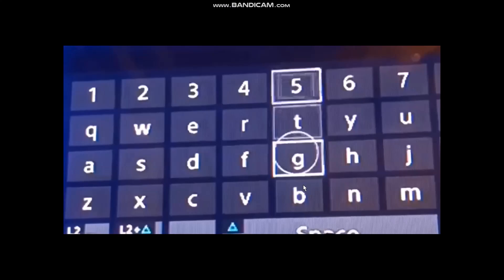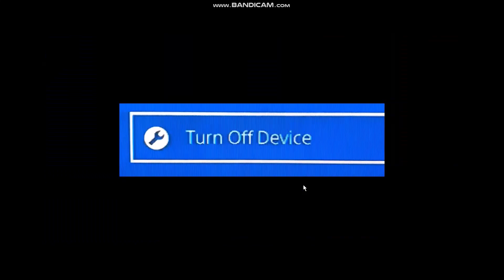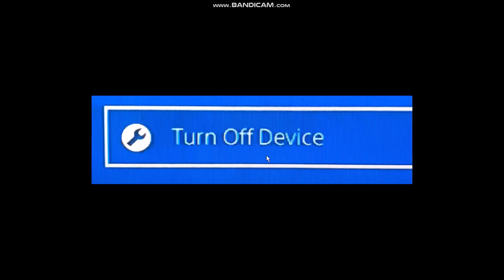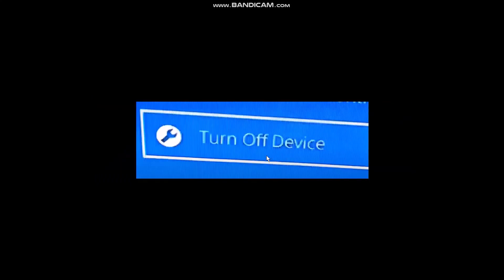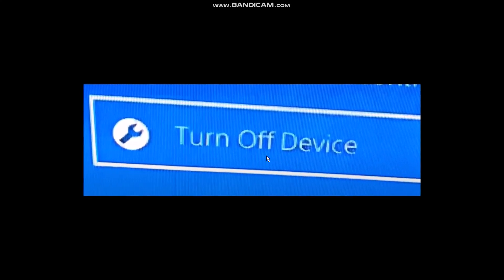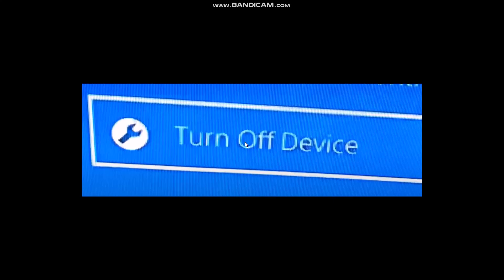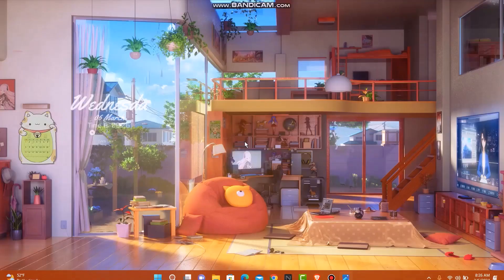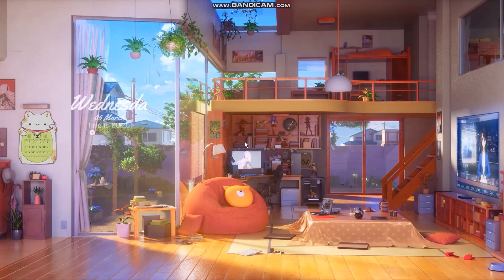PS4 : How to Fix Keyboard Not Working !! Fix Keyboard Not Working on PS4 !! PS4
Want to know How To solve my wired keyboard not working on ps4  but don't know how?
This quick video will guide you ps4 How To Fix Keyboard Not Working

So, in this few simple steps you can successfully solve my wired keyboard not working on ps4

Timestamps :
00:00 Intro
00:18 Turn off your main controller
00:34 Turn off the device
00:43 Reconnect the device